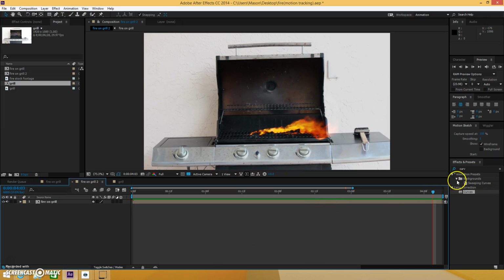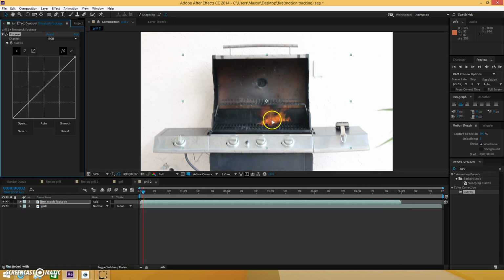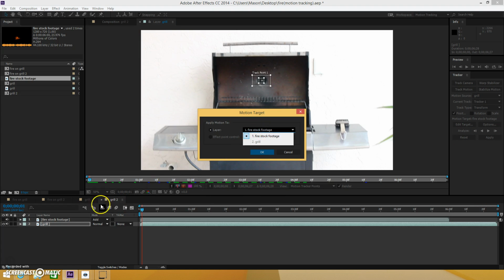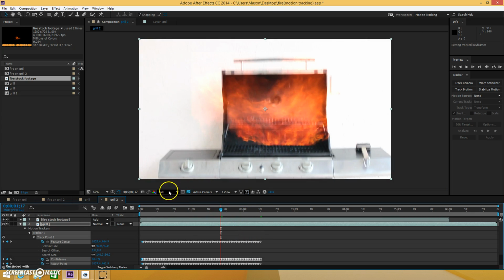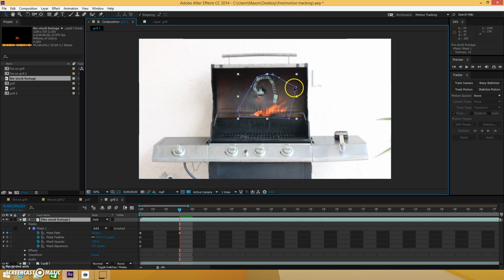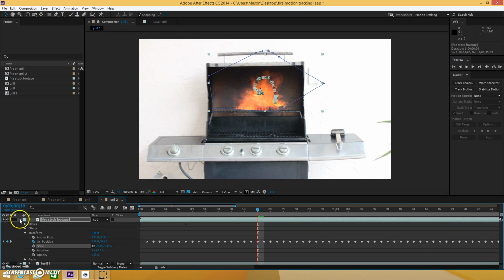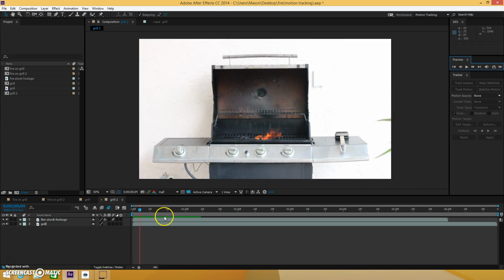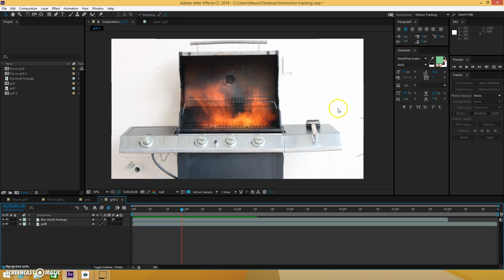Fire (real or fake) tutorial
In this tutorial you will learn how to motion track your footage.